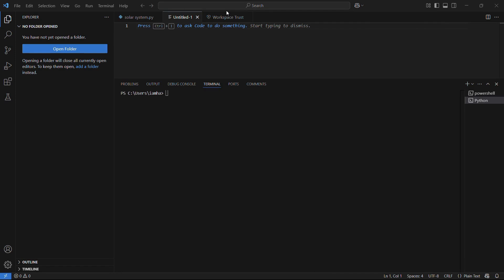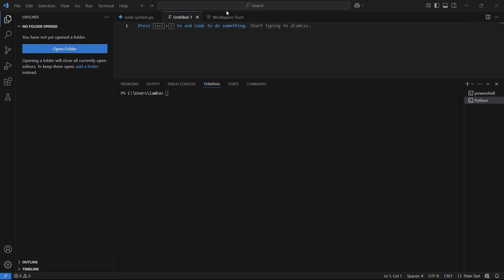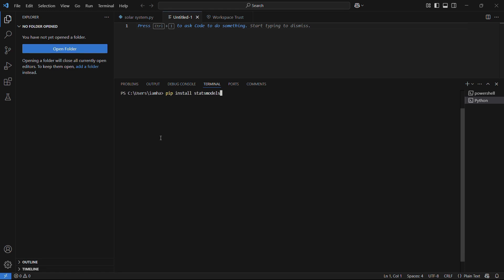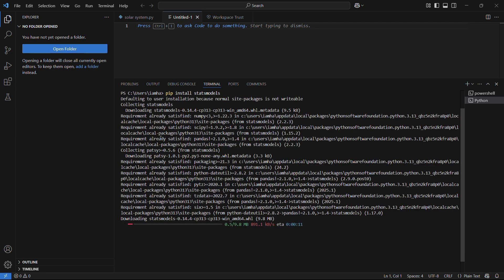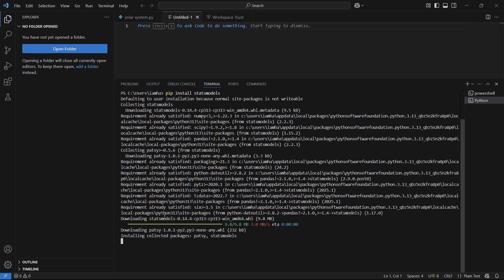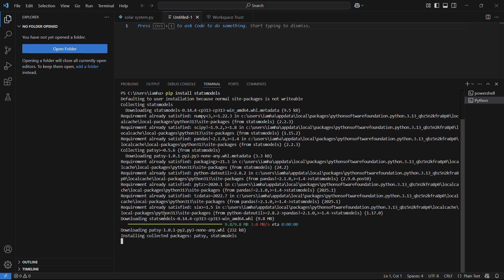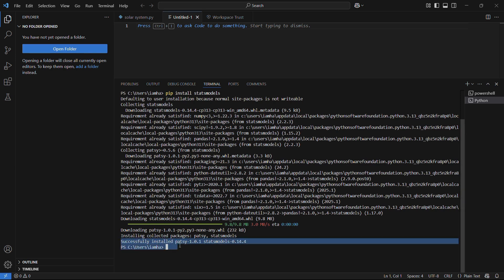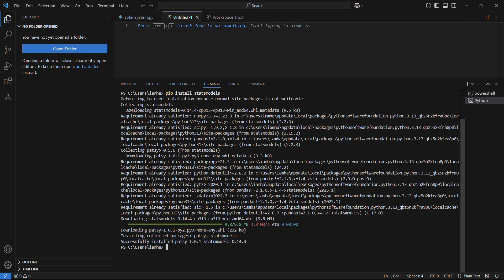How to Install Statsmodels for Python in VS Code | Statistical Modeling & Data Analysis in Python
Are you looking for a powerful statistical modeling library in Python?  Facing issues installing Statsmodels in VS Code? Don’t worry! In this step-by-step tutorial, I’ll guide you through the process of installing Statsmodels in VS Code, troubleshooting installation errors, and using it for statistical data analysis, regression modeling, and hypothesis testing!

Statsmodels is a popular Python library used for statistical modeling, econometrics, and hypothesis testing. It is widely used in data science, machine learning, finance, and research applications.

🔹 Steps to Install Statsmodels in VS Code:
1️⃣ Open VS Code
2️⃣ Open the Integrated Terminal (Ctrl + ~)
3️⃣ Run the following command to install Statsmodels:
pip install statsmodels

💡 In this video, you will learn:
✔️ How to install Statsmodels in VS Code
✔️ Fix "No module named statsmodels" error
✔️ Perform statistical data analysis with Statsmodels
✔️ Build regression models in Python
✔️ Conduct hypothesis testing and econometric analysis